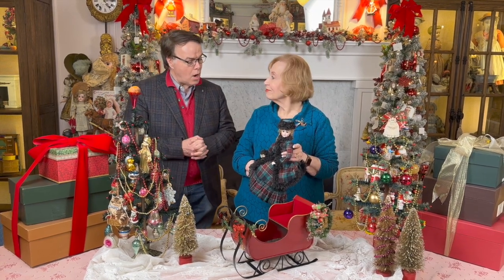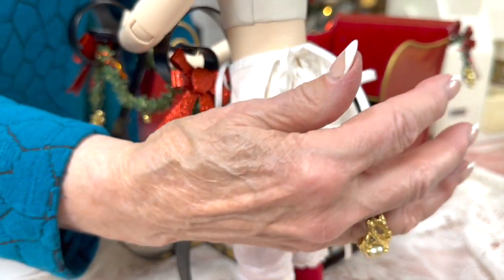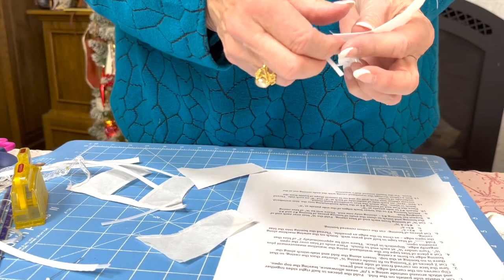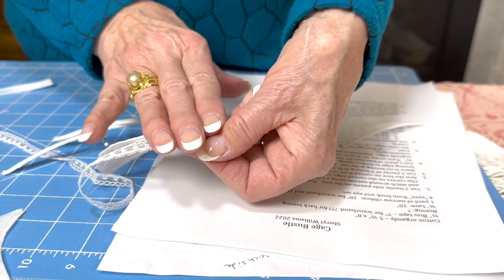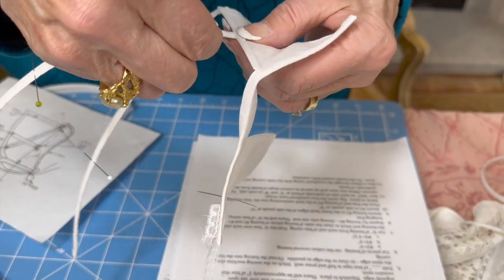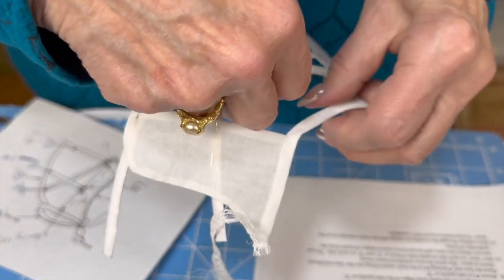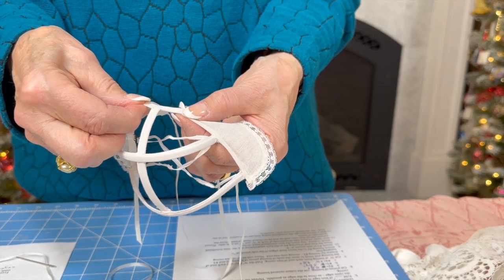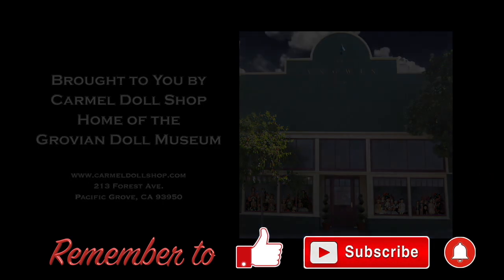Sewing the Through the Woods Bustle Kit with Sheryl Williams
Sewing the Through the Woods additional add-on Bustle Kit, with Sheryl Williams.